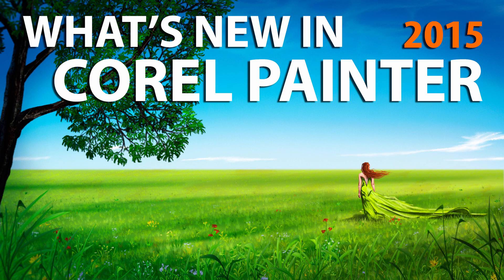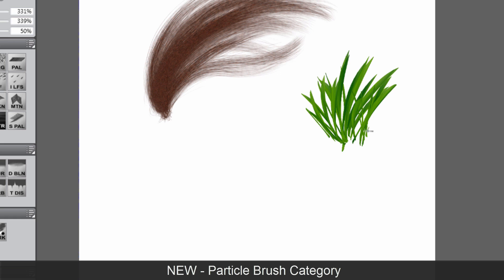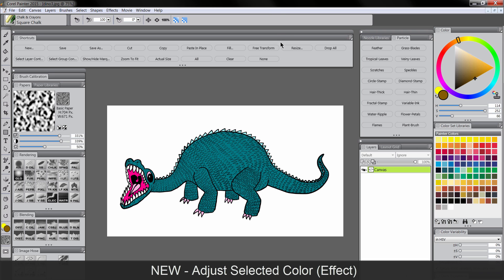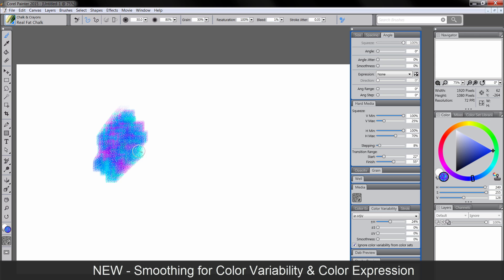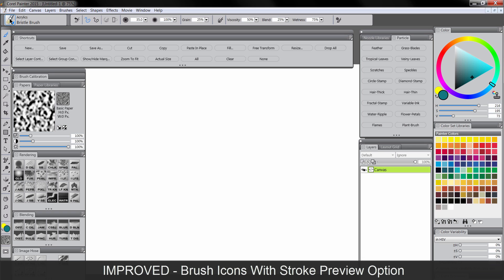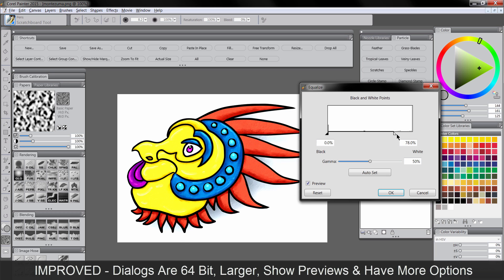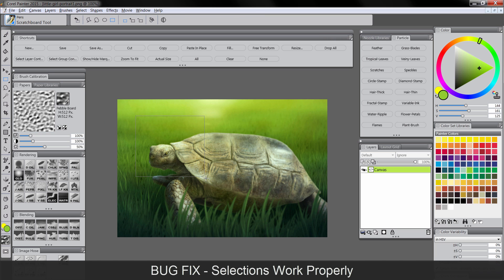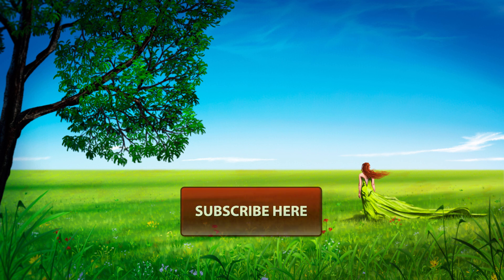Corel Painter 2015 Review & NEW FEATURES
Explore the new features and improvements to Corel Painter 2015 with Corel Painter Master, Aaron Rutten.

Corel Painter 2015 is digital art software that does a remarkable job of reproducing the natural painting experience on a computer. Digital Artists use a Wacom tablet instead of a brush and a computer screen instead of a canvas to create their masterpieces.

There are many digital painting applications available, but Corel Painter has them all beat because of it's robust toolset and unrivaled natural media brushes. Painter's brushes can very accurately simulate natural media like oil, acrylic, watercolor and chalk. There are even lots of digital brushes like the new Particle Brushes which have moving bristles and respond to real life physics which work well for painting hair, fire and foliage. You can also increase the chaos of the particle brushes to create amazingly expressive random shapes and patterns. All of Corel Painter's brushes can be customized to create your own unique brushes.